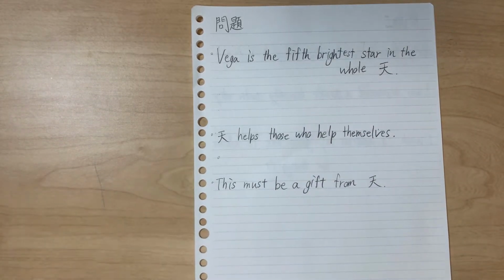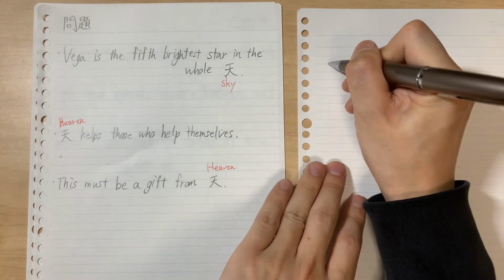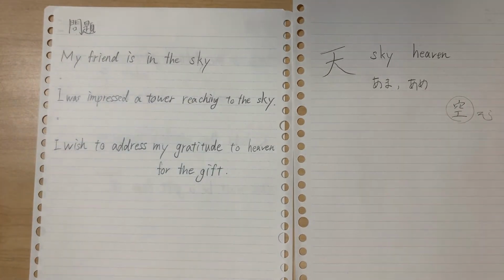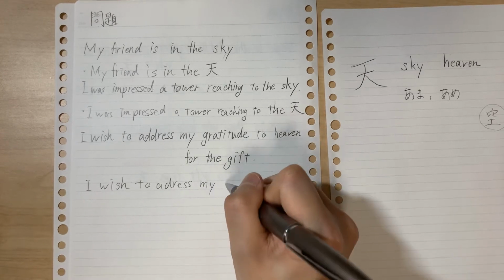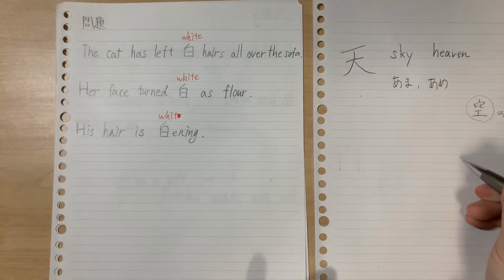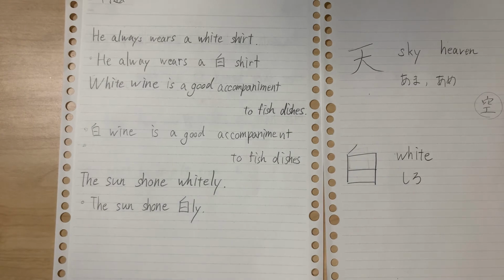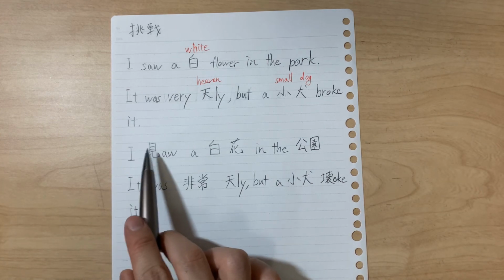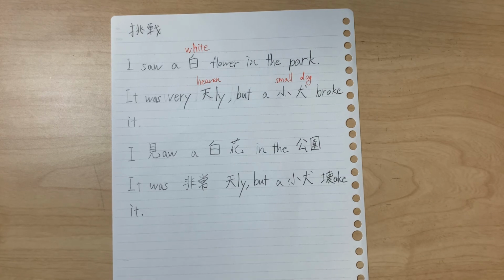Let's use 漢字 in English.part6「天」「白」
You can use kanji not only in Asian language,but also in European language. Please try this way.
You can 使 漢字 not only in Asian 言語,but also in European 言語. Please 試 this 方法.